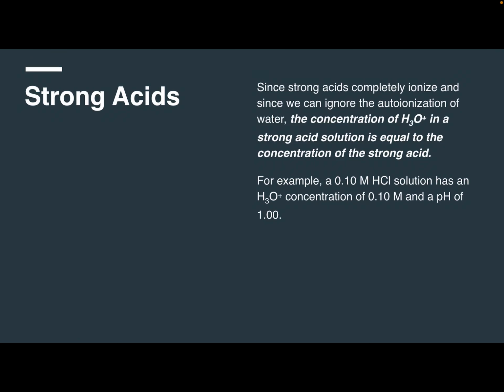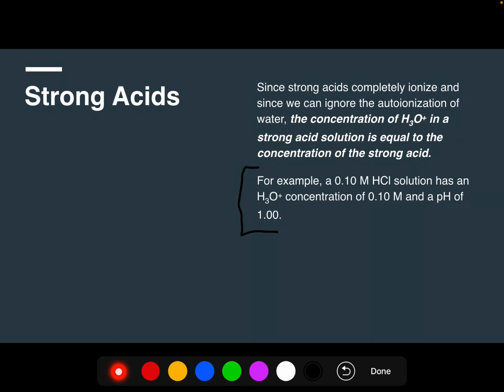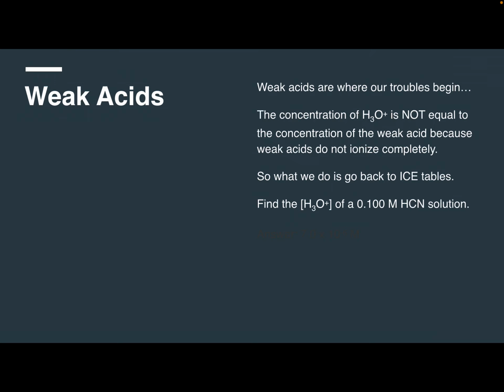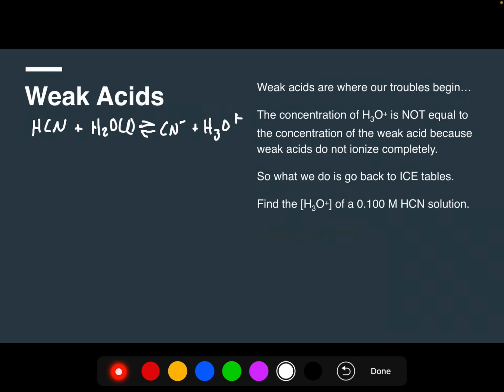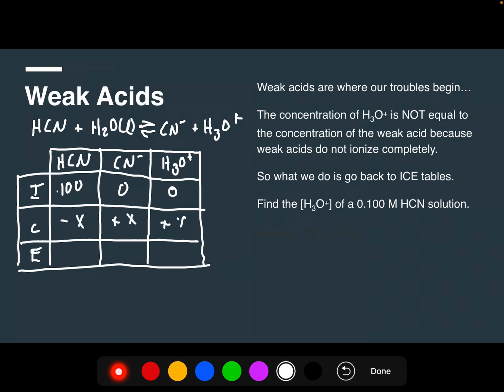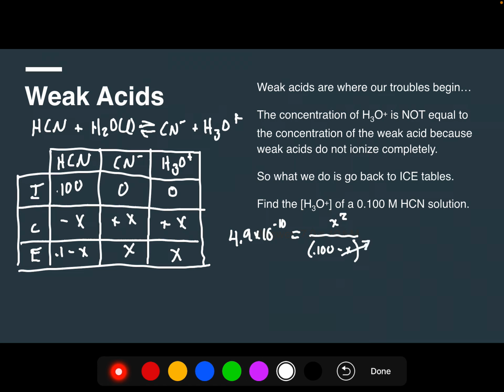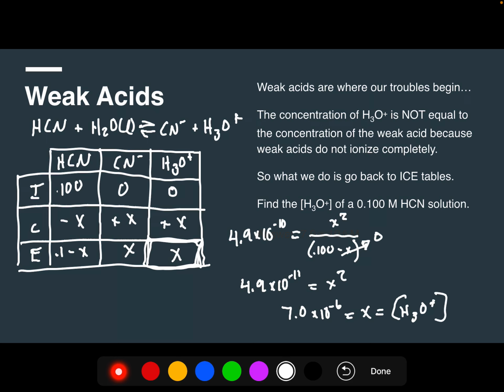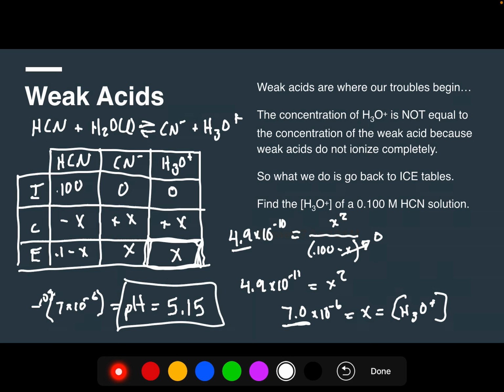Finding the pH of Strong and Weak Acid Solution